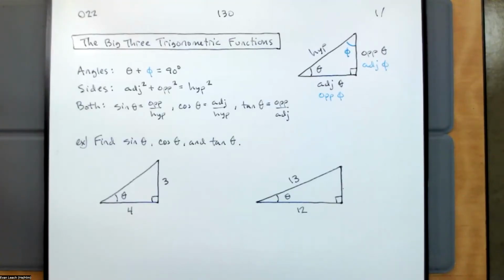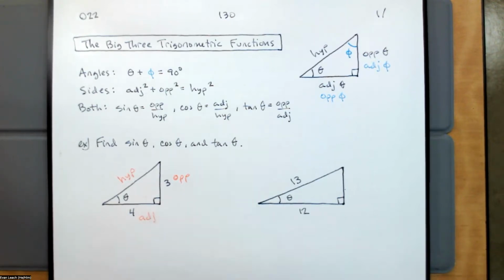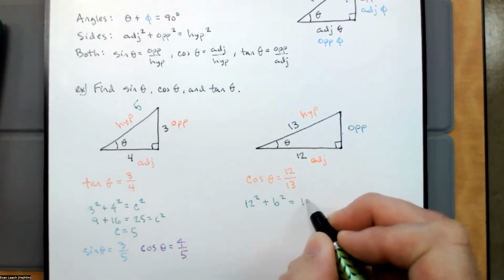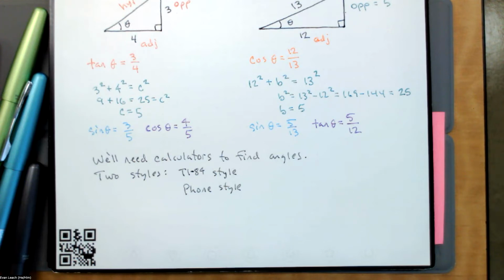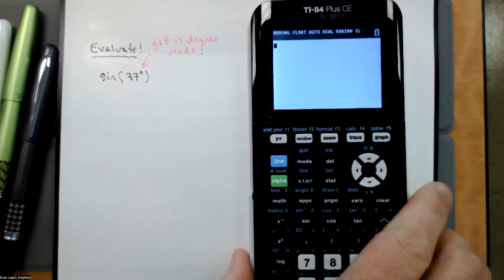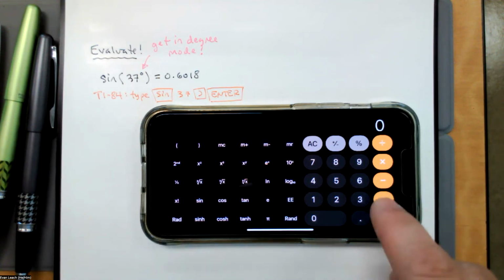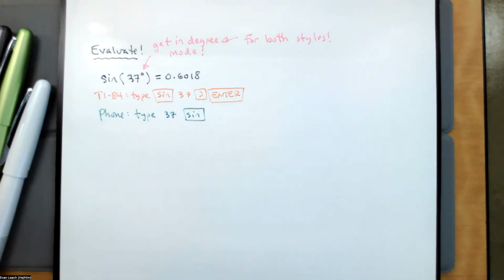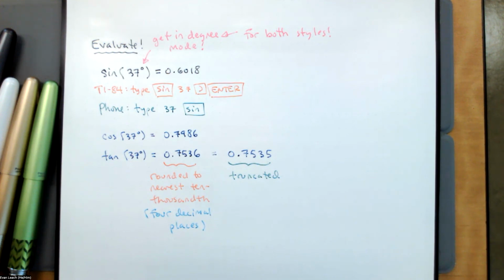130.022.1 Using Trigonometric Functions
In this video, we learn to use our calculators to evaluate trigonometric functions.